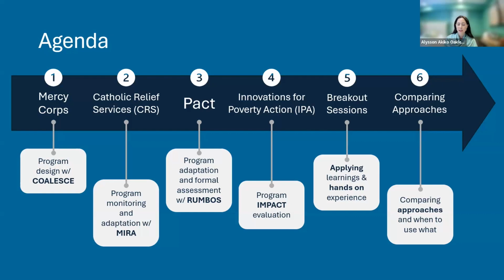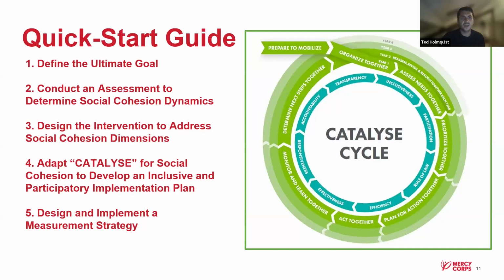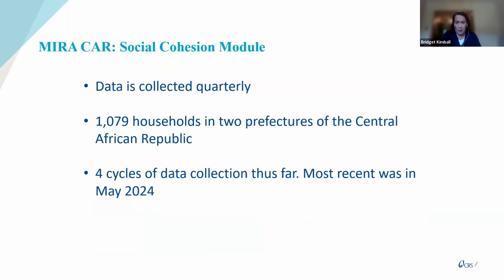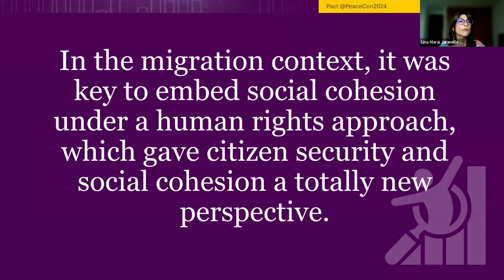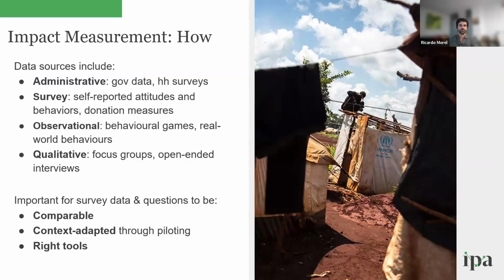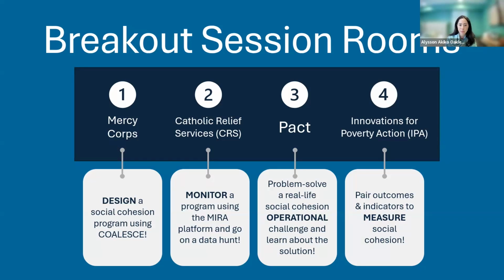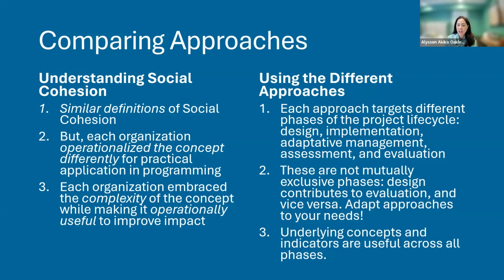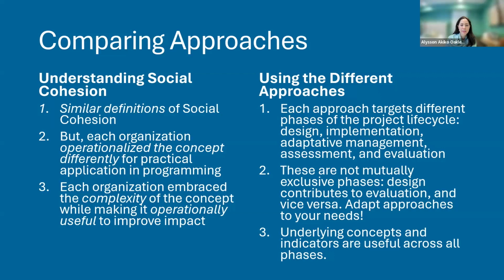Building Cohesive Societies Comparing/Contrasting Social Cohesion Tools & Strategies Across Contexts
The peacebuilding field continues to grapple with the most effective ways to measure social cohesion and program impact over the short- and long-term. During this session, four organizations will explore lessons gleaned from interventions in vastly different contexts. Mercy Corps will discuss COALESCE, an approach to building social cohesion that focuses on collective action and local engagement. Pact will present Rumbos (“Pathways”), a weighted index that measures social integration and community cohesion that has been tested in interventions supporting Venezuelan migrants and receptor communities in Colombia. Innovations for Poverty Action will share innovative ways researchers have assessed social cohesion in rigorous impact evaluations across a variety of contexts. Catholic Relief Services will highlight the Monthly Interval Resilience Analysis (MIRA) tool used to track community resilience in response to shocks, with particular focus on food security. This session will present and contrast methods, experiences, and practical tools to conceptualize, implement, and measure interventions that aim to build and maintain social cohesion and trust to scale innovation and best practices globally.

Speakers:

Bridget Kimball, Technical Advisor for Social Cohesion & Justice Integration, Catholic Relief Services

Ricardo Morel, Director, Peace & Recovery Program, International Poverty Action

Lina Maria Jaramillo Rojas, Senior Officer for Learning, Evidence, and Impact, Pact

Alysson Akiko Oakley, Vice President of Learning, Evidence, and Impact (LEAP), Pact

Charles "Ted" Holmquist, Director of Peace & Conflict, Mercy Corps